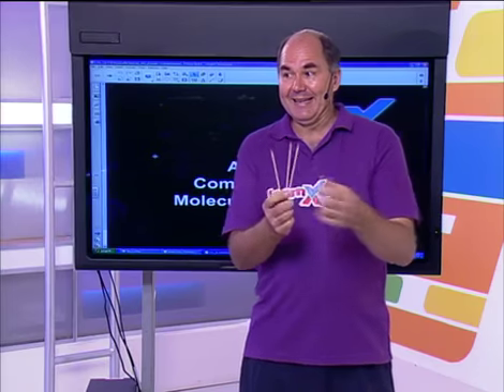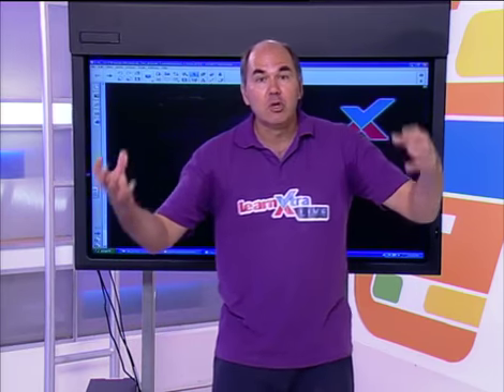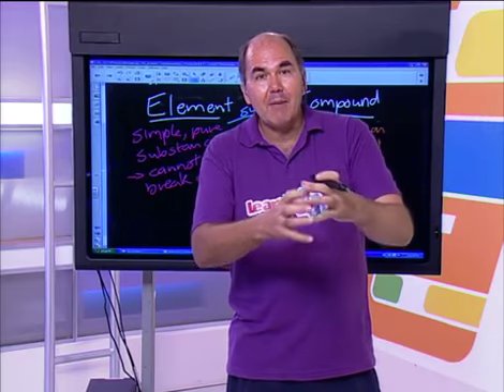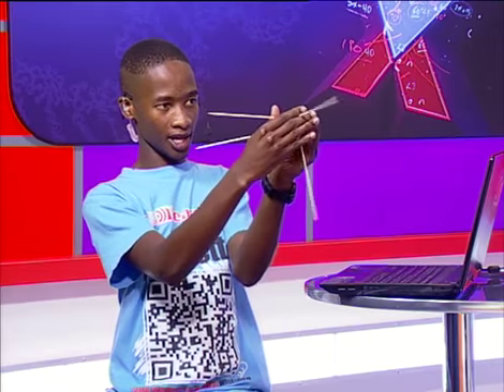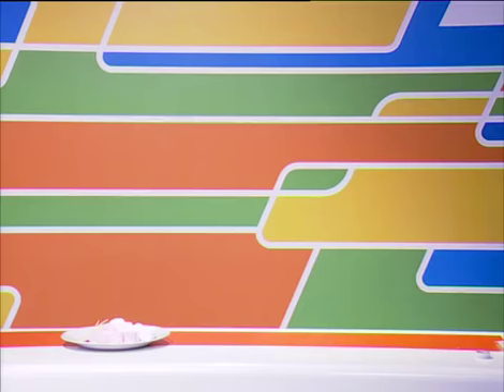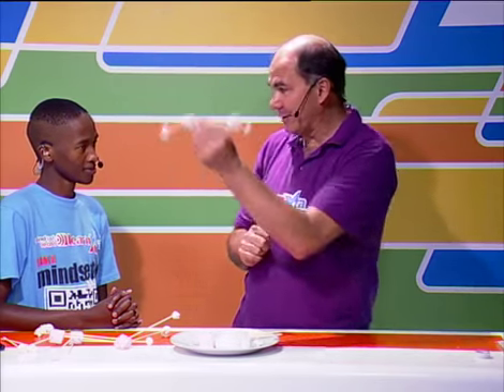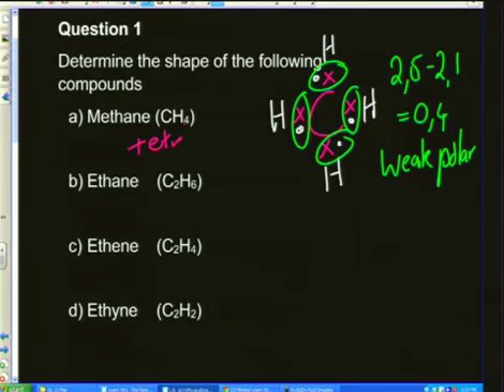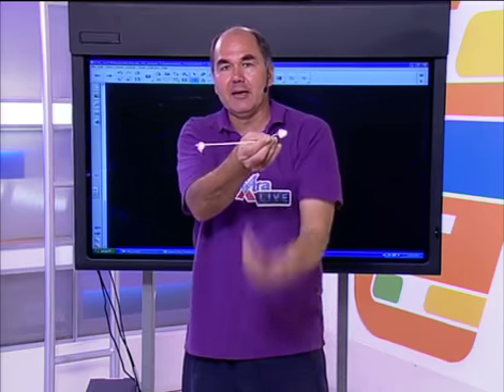Atomic Combinations: Molecular Structure & Shape